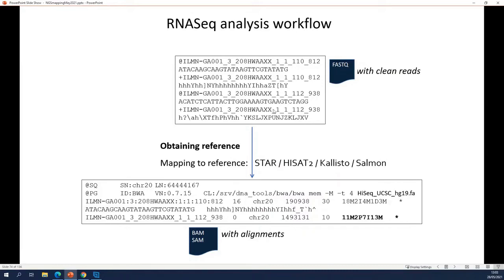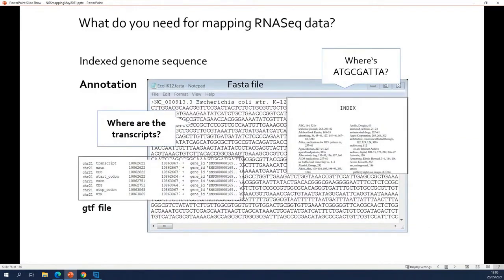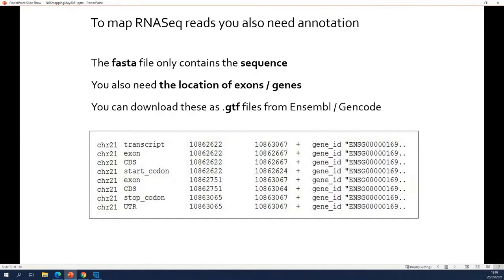NGS introduction 59b by VIB Bioinformatics Core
Mapping RNASeq data workflow